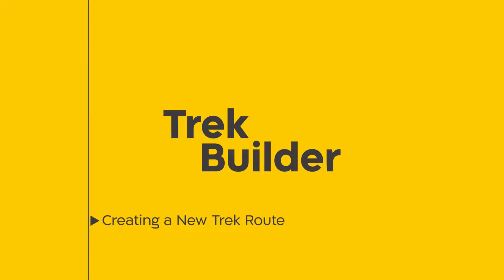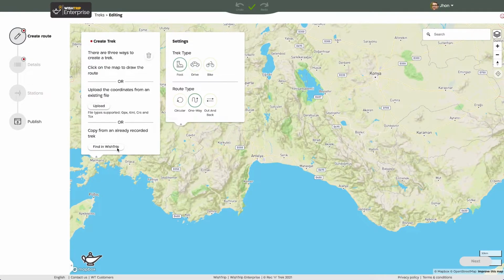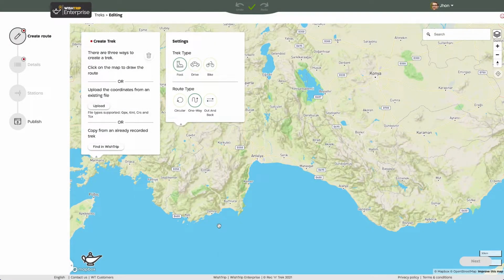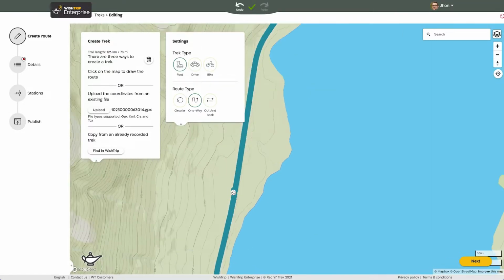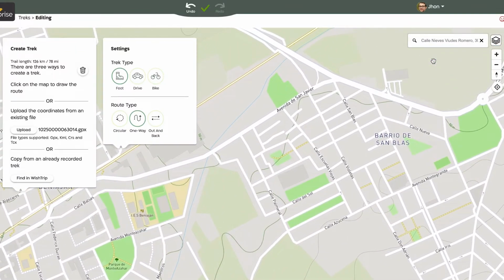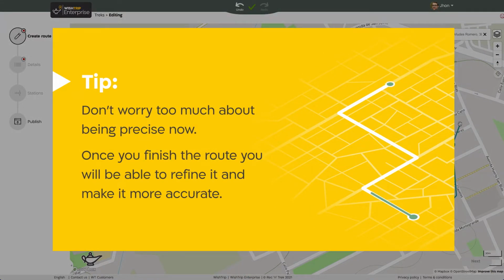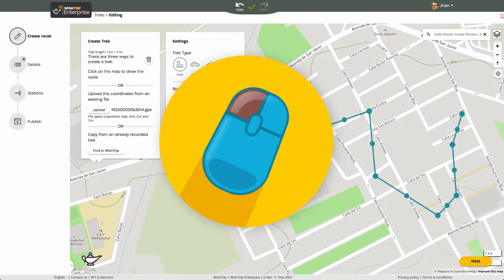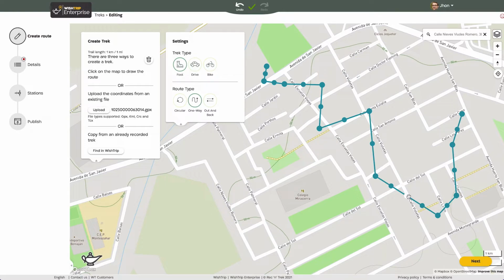Trek Builder Tutorial 2 - Creating a New Trek Route